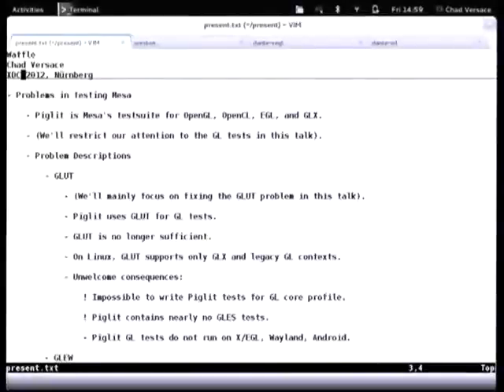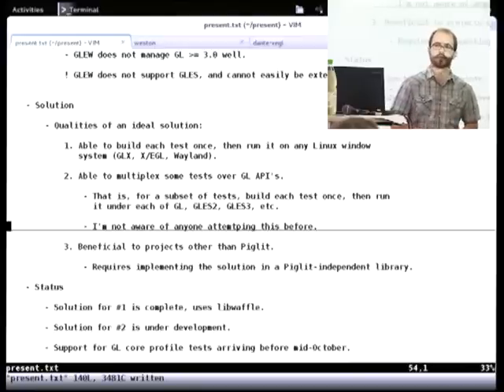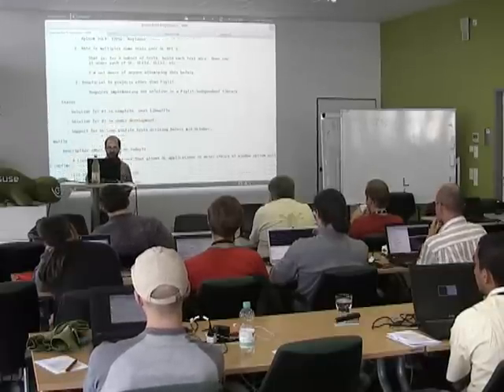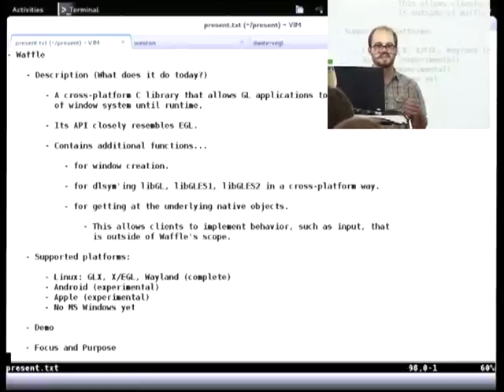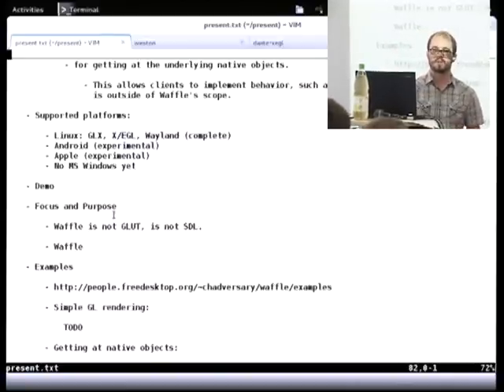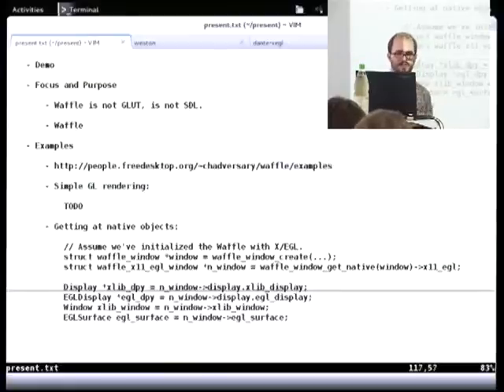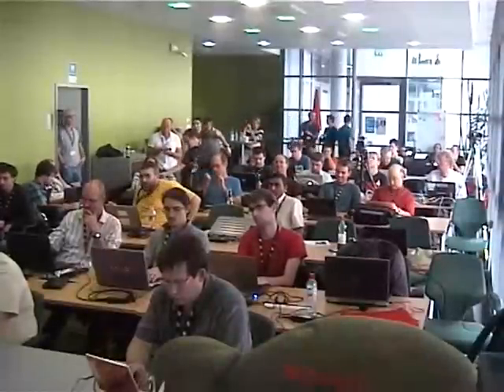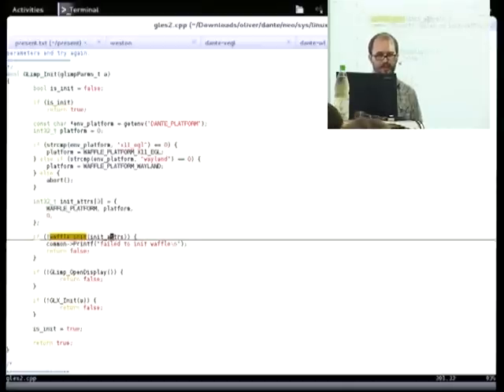XDC2012 - Waffle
XDC2012 Waffle by Chad Versace.